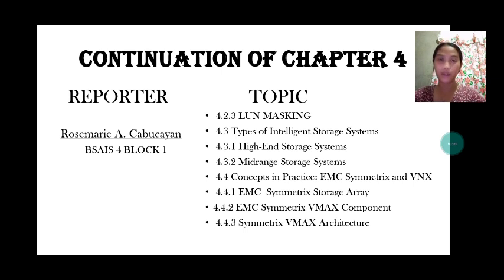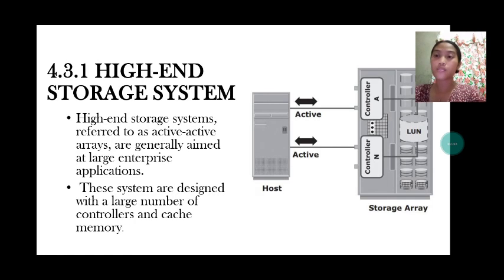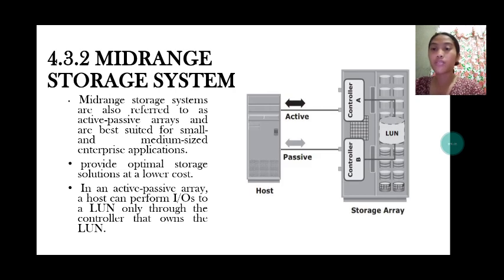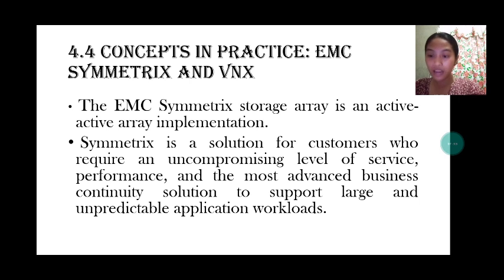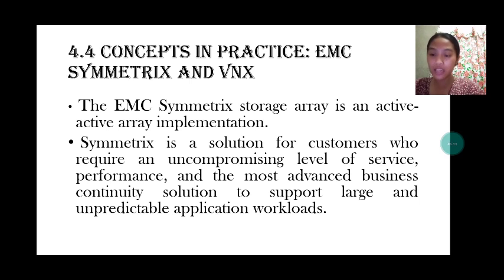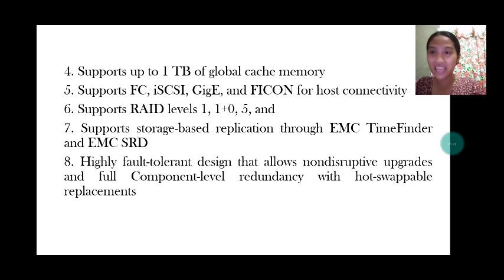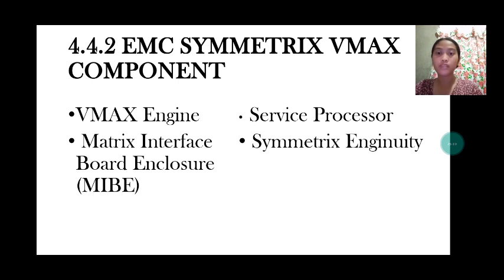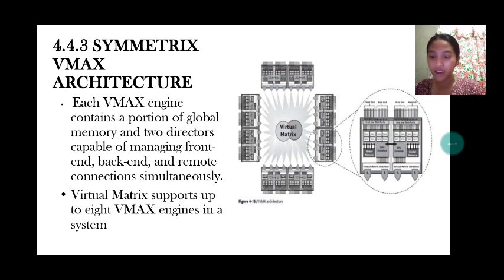Pre 12 Chapter 4